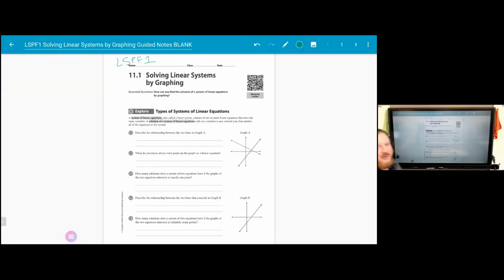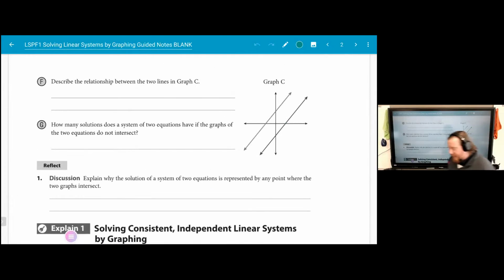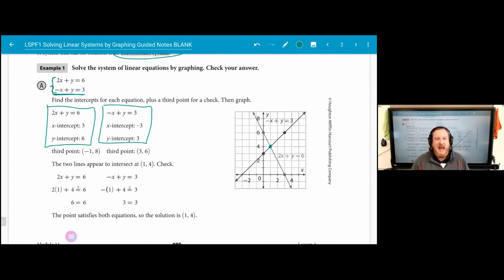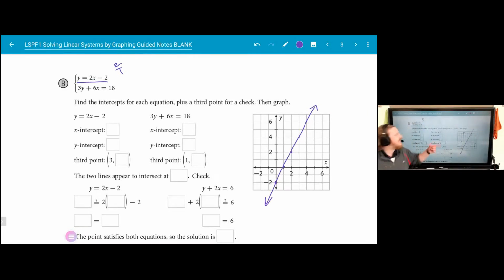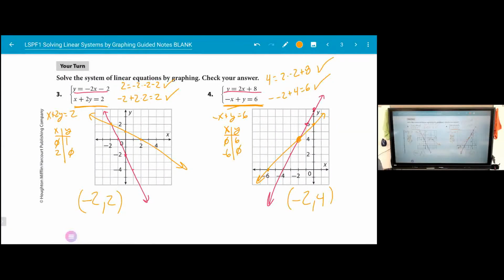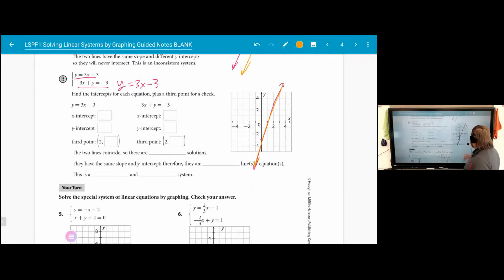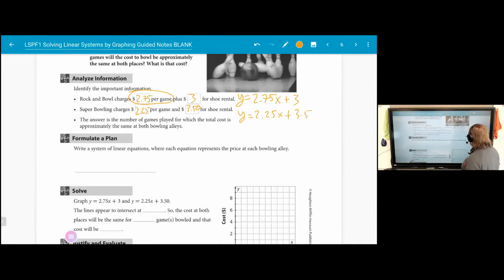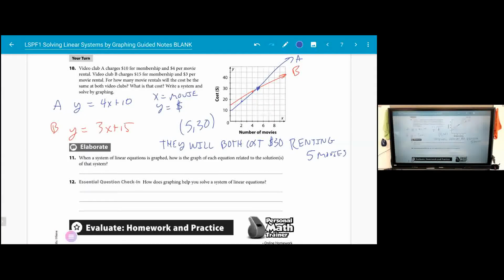LSPF1 Solving Linear Systems by Graphing Guided Notes